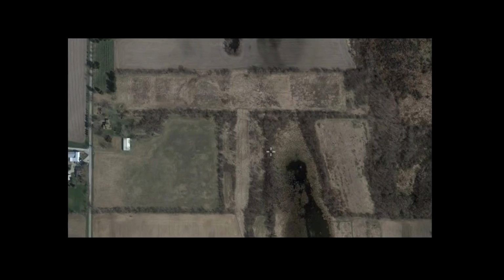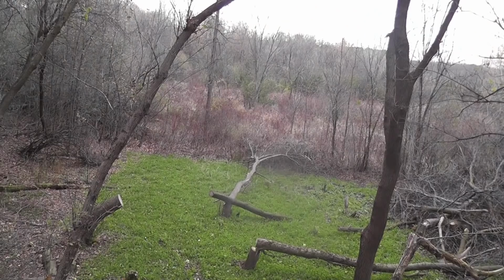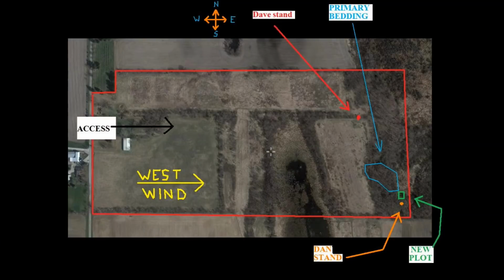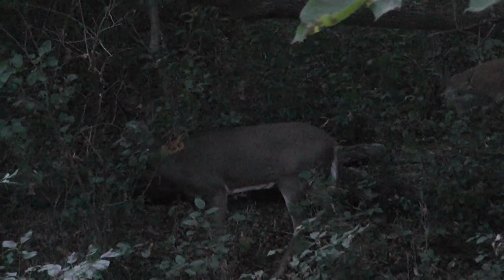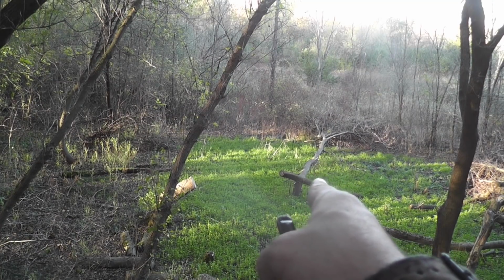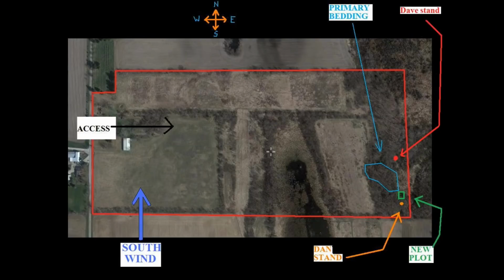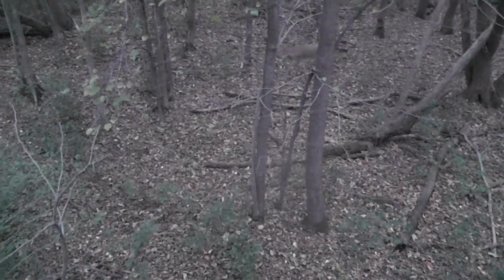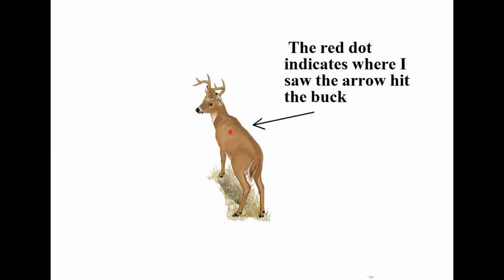The plot to kill...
Dan goes in depth about placing, hunting, and killing at food plots, This video shows an entire season of hunts at the "kill" plot including a heart wrenching ending. Extreme Whitetail Tactics